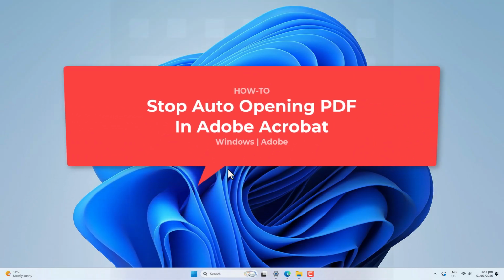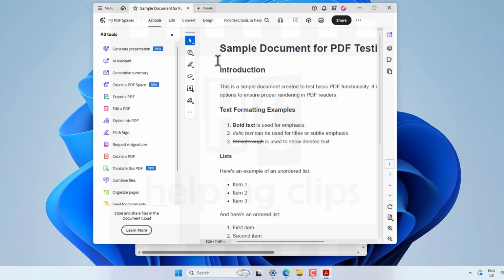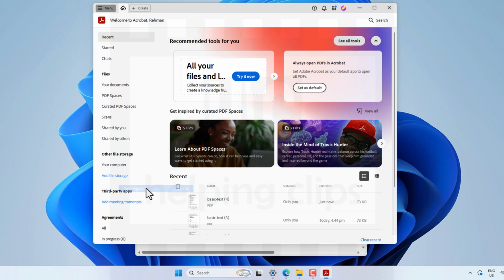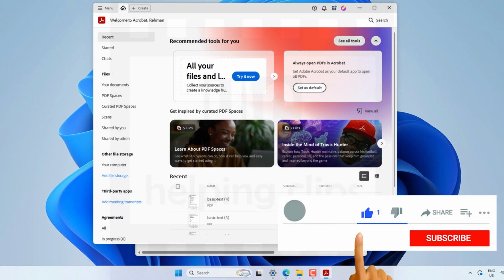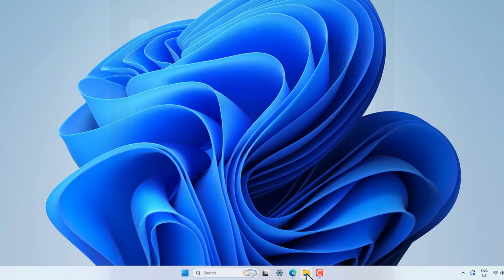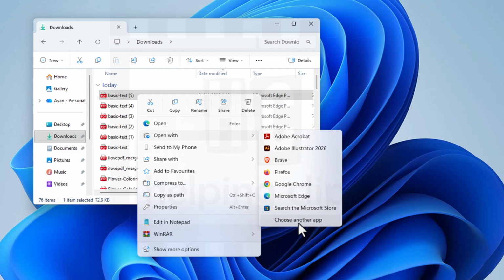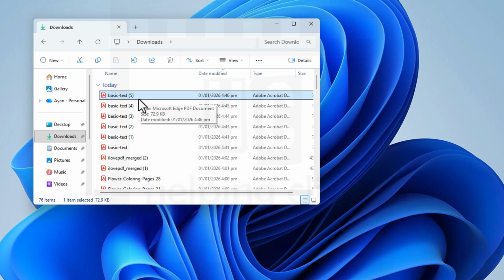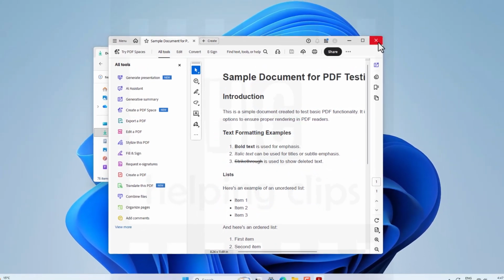Stop Adobe Acrobat Opening PDFs Automatically that Downloaded from Web Also Change Default PDF App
Tired of Adobe Acrobat opening every PDF you download from the web? 😫
In this step-by-step tutorial, I’ll show you how to stop Acrobat from automatically catching PDFs — and how to change your default PDF application so you can open files with your preferred app (like Acrobat, Chrome, Edge, or another PDF reader).

You’ll learn:
✔ How to adjust Adobe Acrobat preferences to stop auto open PDF
✔ How to change the default PDF application in Windows
✔ How to make PDFs open in your browser or chosen app

This fix works on Windows and most browsers.